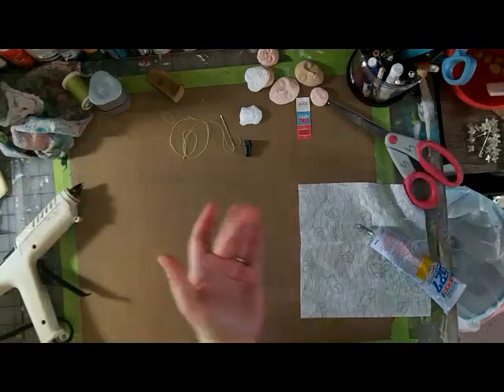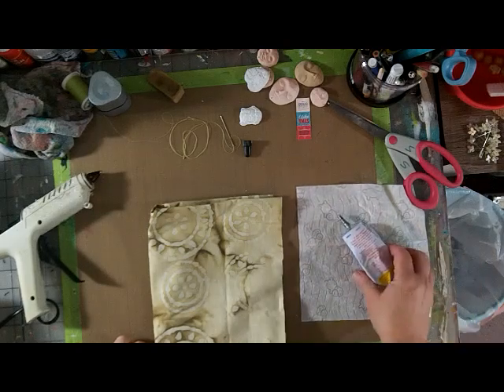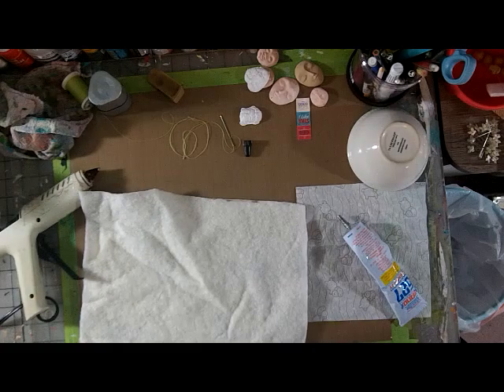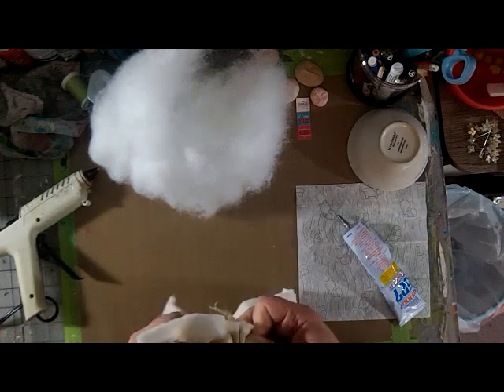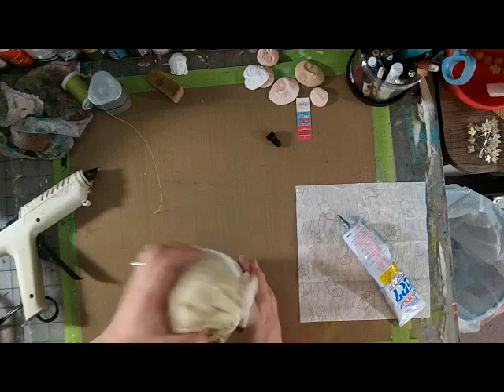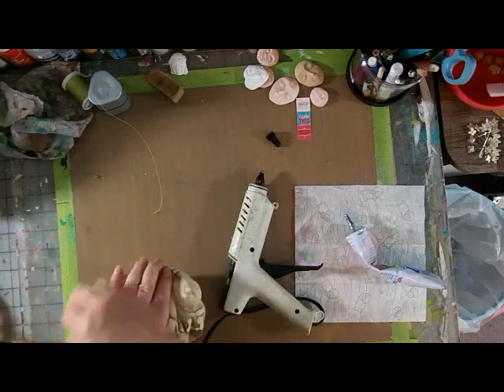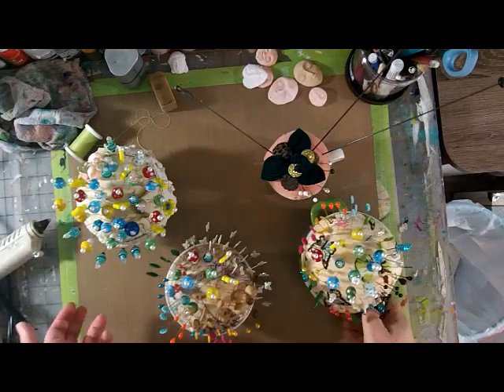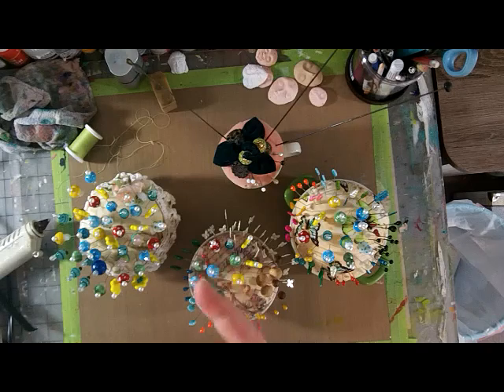Stick Pin Cushion